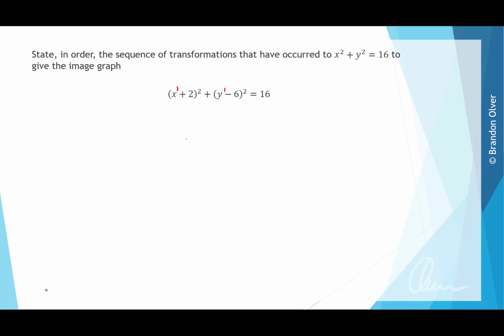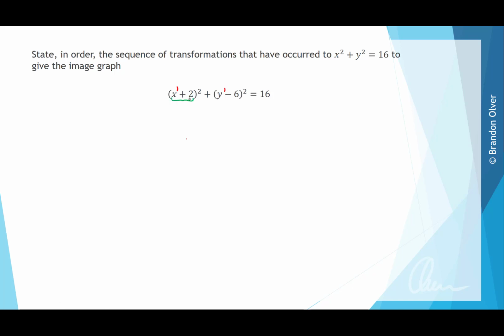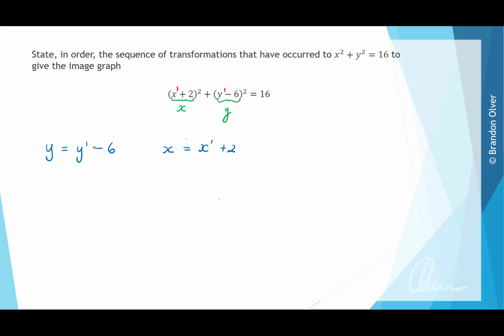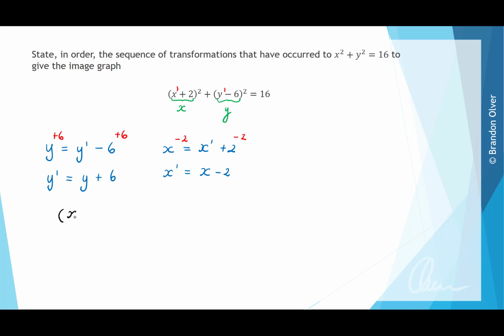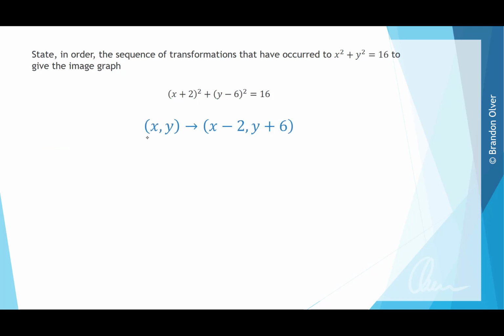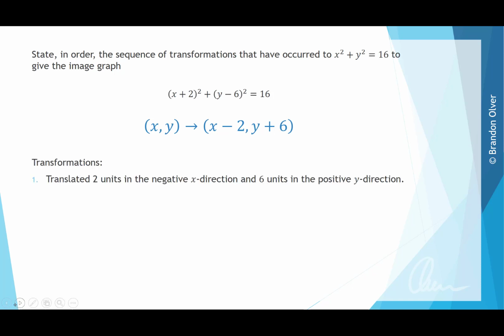[MM1-2] 5G - Example 4